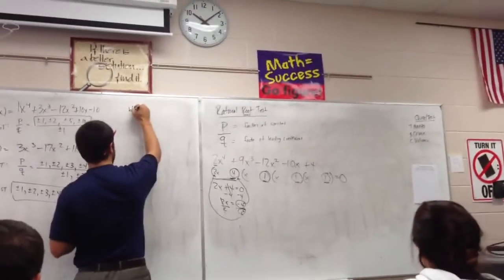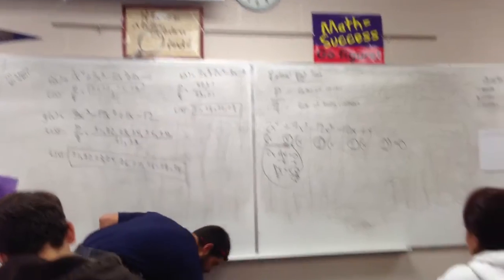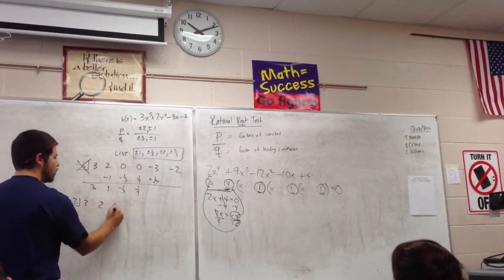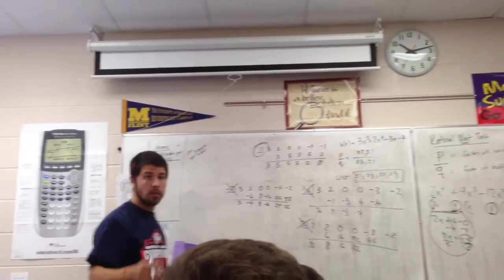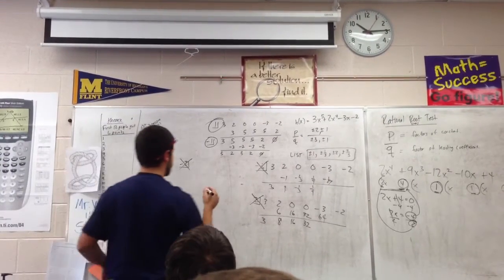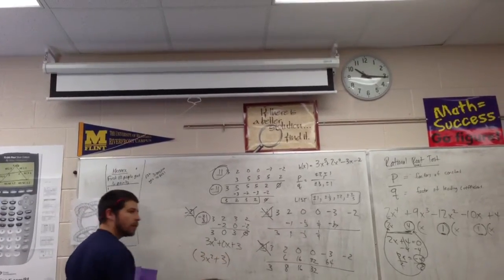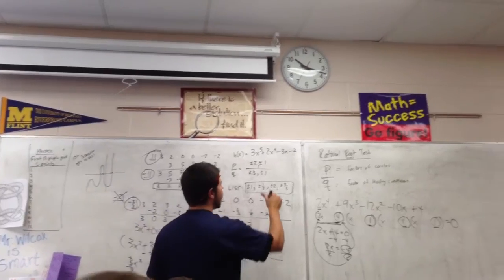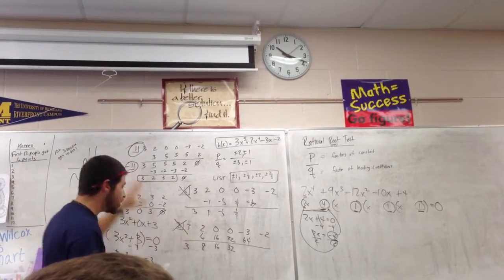Pre-Calc lesson 2.5 Continued....